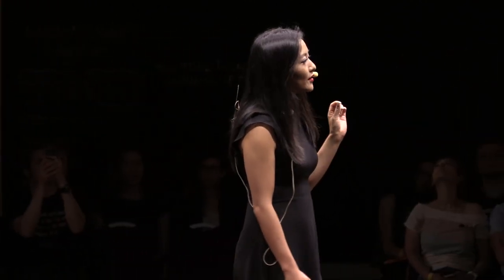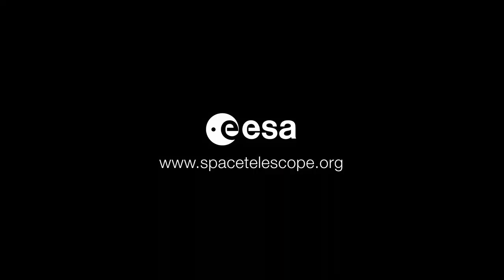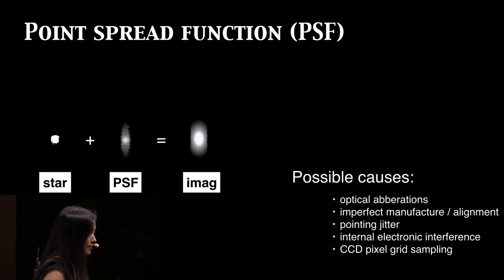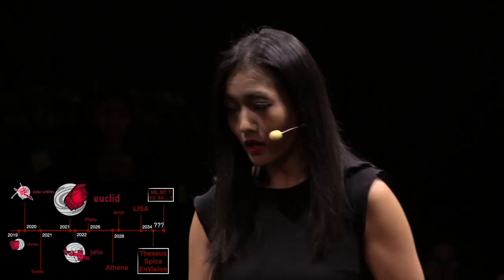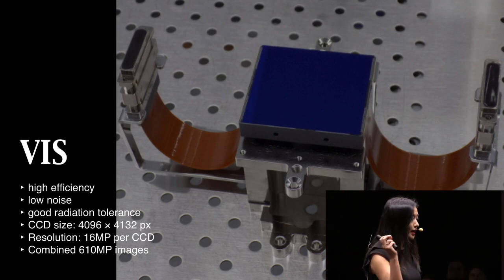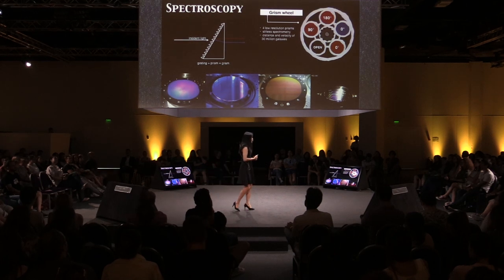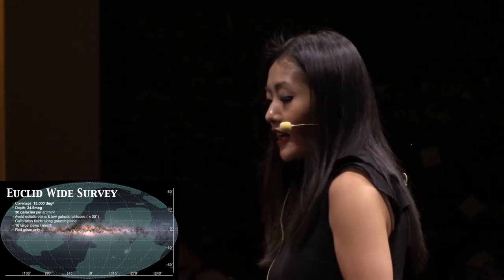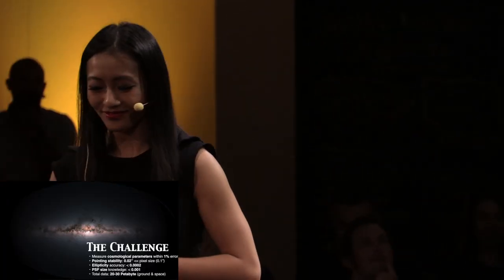Maggie Lieu - The Dark Universe In The Eyes of Euclid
The presentation was given during Ratio Science Forum 2018 in Sofia, Bulgaria.

Dr Maggie Lieu is an ESA research fellow working at the European Space Astronomy Centre in Madrid. As an astrophysicist, her main science interest is in Galaxy Clusters. These are the cosmic giants of our Universe, with 70% of their mass coming from dark matter. This makes them ideal probes to study the dark Universe and cosmology.

Dr Lieu works on the Euclid team at ESA and she’s one of the few people working full time on science, preparing for its launch in 2021.

The nature of the dark Universe is still unknown, but ESA’s Euclid Mission hopes to change that. Euclid will measure the shapes and distances of billions of galaxies covering the entire extragalactic sky to uncover the signatures of these dark phenomena. The challenge is highly ambitious, but in this talk I’ll discuss how we can build a visible space telescope to see the invisible things of our Universe.

Д-р Маги Лю работи в Европейския център за космическа астрономия (European Space Astronomy Centre) в Мадрид. Като астрофизик, тя изследва галактическите купове. Това са космическите гиганти на нашата Вселена, а 70% от тяхната маса идва от тъмна материя. Това ги прави идеални обекти за изследване на тъмната вселена и космологията.

Д-р Лю работи към екипа на мисията Евклид на ЕКА, подготвяйки нейното стартиране през 2021 година.

Същността на тъмната Вселена все още не ни е позната, но мисията Евклид на Европейската космическа агенция (ЕКА) се надява да промени това. Евклид ще измерва формите и разстоянията между милиарди галактики из цялото небе, за да разкрие знаците на тези тъмни феномени. Предизвикателството е много голямо, затова в тази презентация ще обсъдим как можем да построим видим телескоп, който да вижда невидимите части на Вселената.